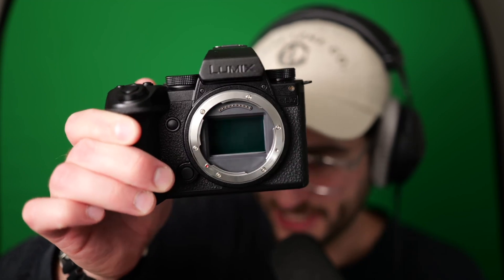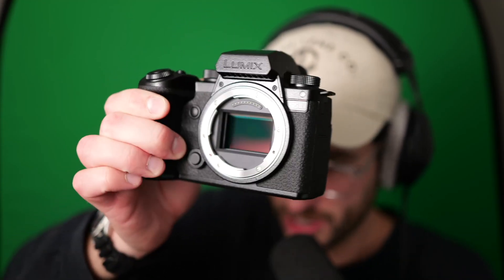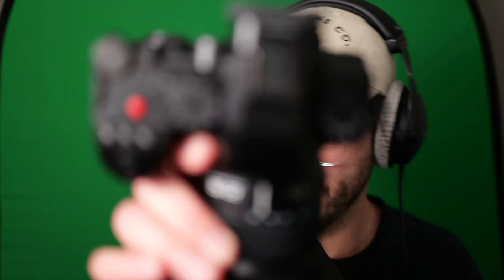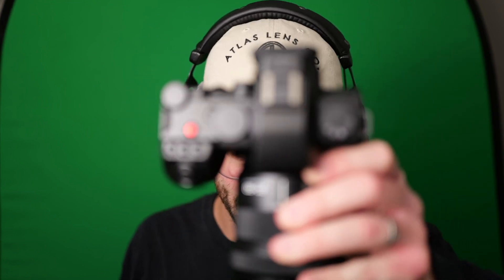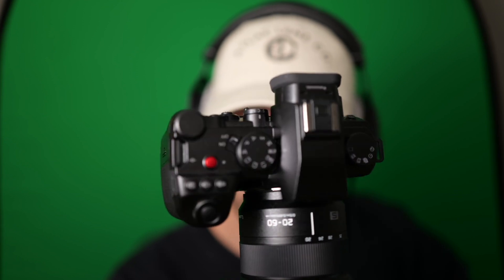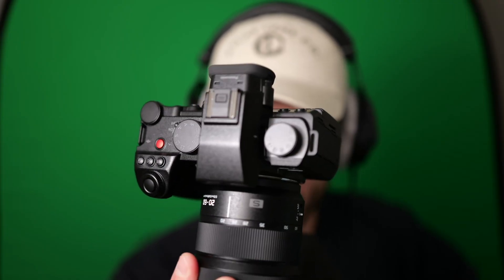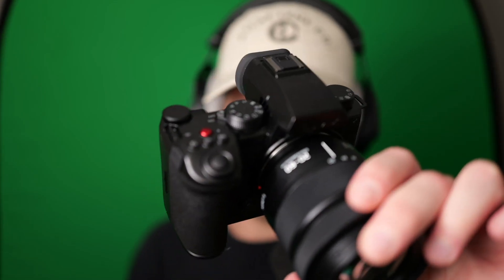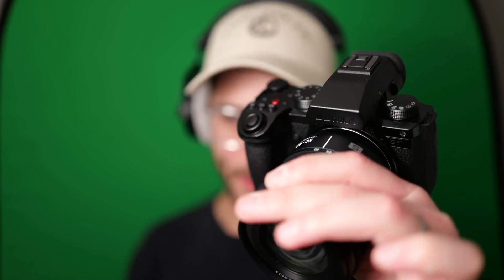Hands-on with LUMIX S5 IIX - Is the BATMAN Camera Worth It?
David and Connor discuss their hands-on time using the new matte black LUMIX S5 IIX. Should others consider switching to Panasonic, and are Connor and David making the switch themselves? Find out in this episode of the Golden Hour Podcast!

00:00 - Start
00:14 - LUMIX S5II X
02:54 - Difference Between S5II and S5II X
12:27 - S5II X Design
16:20 - LUMIX Cinema Camera
18:19 - Switching to LUMIX?
29:35 - Fujifilm X100V
35:46 - Is Connor Switching?
36:55 - Is David Switching?
45:32 - Kondor Blue S5IIX Cage